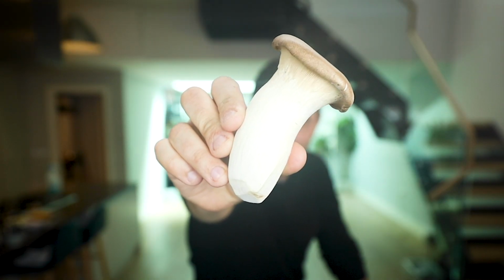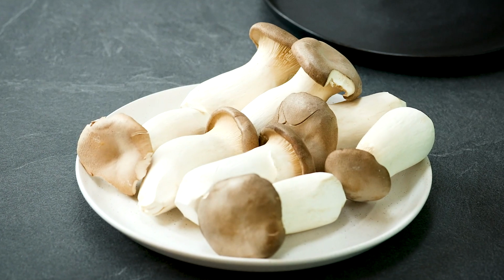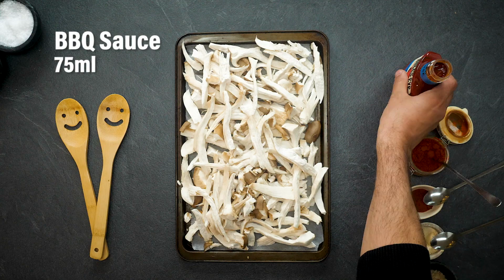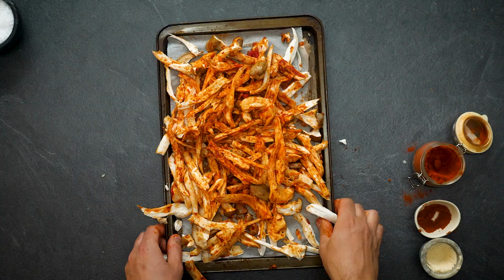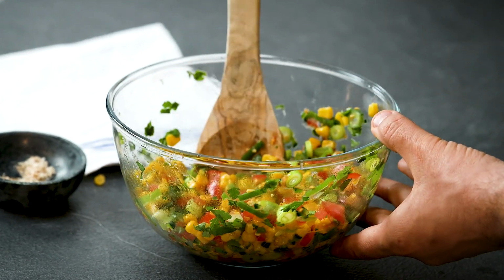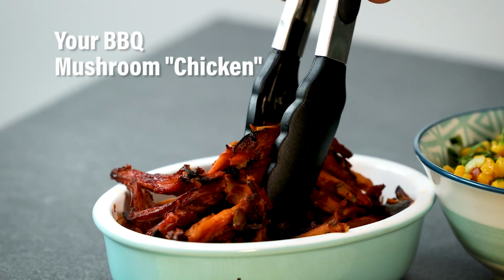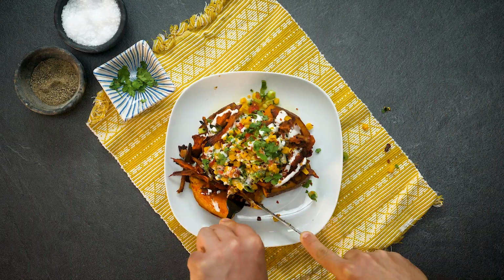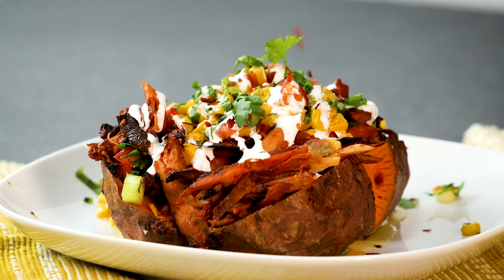BBQ "Chicken" Loaded Sweet Potato 🍠 (Healthy, Vegan, Comfort Food!)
You've probably noticed by now, but we're big fans of king oyster mushrooms. In this recipe, Henry shows us how to make incredible BBQ "Chicken" with them, which is paired perfectly with a smokey sweetcorn salsa and a beautifully baked sweet potato!

For the sweet potatoes:
4 medium sweet potatoes
Olive oil
Salt

For the BBQ KO:
8 king oyster mushrooms
2 tbsp olive oil
2 tsp smoked paprika
1 tsp cayenne pepper
½ tsp garlic powder
½ tsp smoked salt
75ml bbq sauce

For the Sweetcorn Salsa:
340g tin sweetcorn
15g coriander
1 jalapeno chilli
3 spring onions
8 cherry tomatoes
2 limes
1 tbsp extra virgin olive oil

Before You Start:
Preheat oven to 180*C | Baking tray lined with parchment paper | Saucepan | Sieve | Baking tray

Method:

Roast the sweet potatoes | Put the sweet potatoes on the baking tray and pierce them a few times with a fork | Rub the potatoes with a little oil and a generous pinch of salt | Put the tray in the oven and bake for 50–55 minutes, until the skin has begun to crisp up and the flesh is tender

Make the BBQ KO | Add 1 tbsp olive oil, smoked paprika, cayenne pepper, garlic powder and salt to a mixing bowl and stir to combine | Cut the caps off the king oyster mushrooms and finely slice | Pull the flesh of the king oyster mushroom stems by ripping strips off with your fingers | Add the mushroom to the mixing bowl and stir to cover and coat | Tip the prepared mushrooms out on the baking tray, put the tray in the oven and roast for 20 minutes

Make the sweetcorn salsa | Drain the sweetcorn, spread it out on a baking tray and grill for 3-5 minutes until it’s starting to char slightly | Set the sweetcorn to one side | Pick and dice the coriander leaves (saving a few leaves for garnish) | Destalk the chilli and dice | Trim the spring onion and finely slice | Dice the cherry tomatoes | Halve the limes and squeeze the juice into a bowl | Add the olive oil, tomatoes, spring onions, jalapeno, coriander and sweetcorn to the bowl and toss to combine | Taste and season to perfection with salt and pepper

Finish the BBQ KO | Warm the remaining olive oil in the saucepan over a medium heat, add the barbecue sauce and stir for 1 minute | Take the mushrooms out of the oven, tip them into the pan and stir to coat

Prepare to serve | Remove the sweet potatoes from the oven and transfer to serving plates | Slice the top of the sweet potatoes and fluff up the flesh with a fork | Spoon the BBQ KO into the sweet potatoes | Top the potatoes with the sweetcorn salsa, garnish with coriander leaves and serve immediately